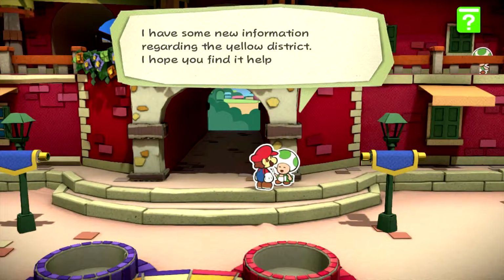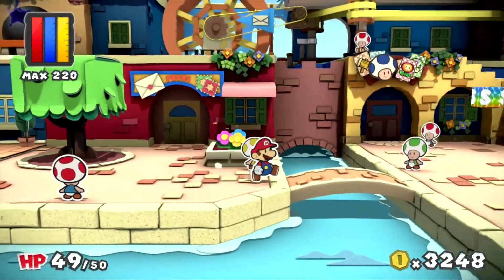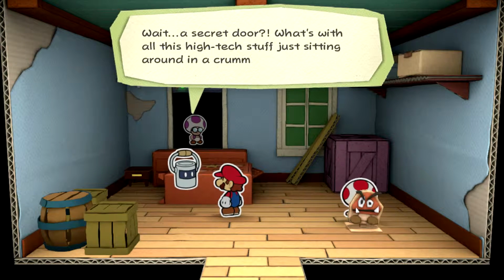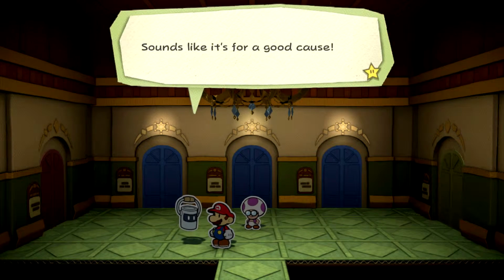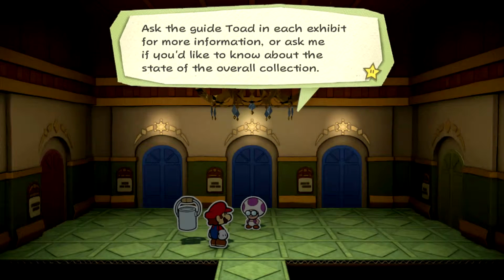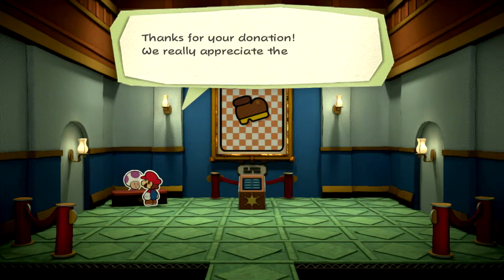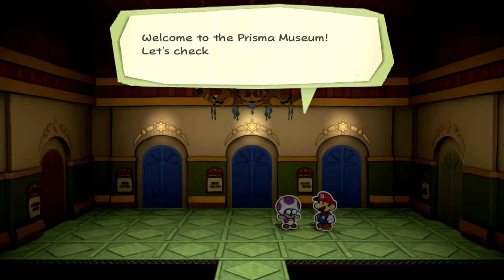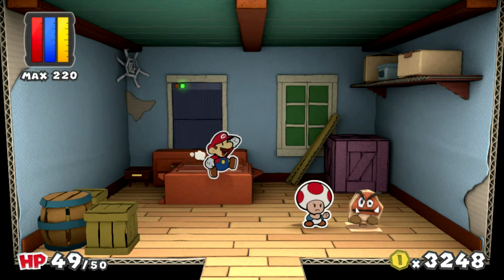Paper Mario: Color Splash - Part 19 Mad Doctors and Big Stars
Paper Mario: Color Splash (ペーパーマリオ カラースプラッシュ Pēpā Mario: Karā Supurasshu?) is an action-adventure video game developed by Intelligent Systems and published by Nintendo for the Wii U. The game was released worldwide in October 2016.